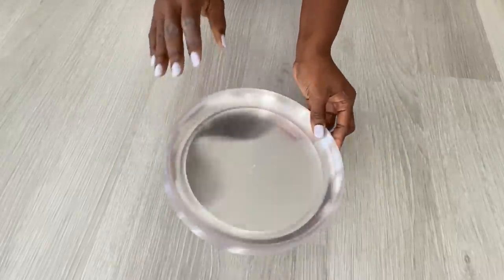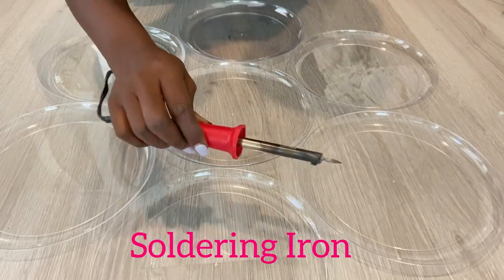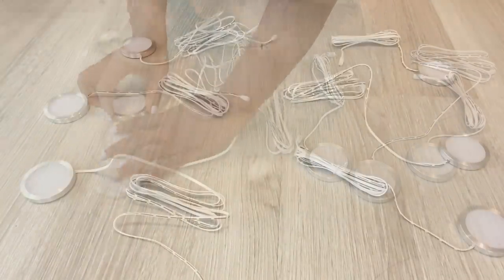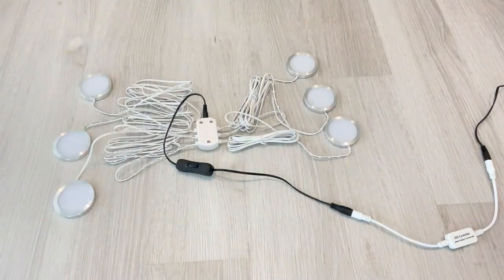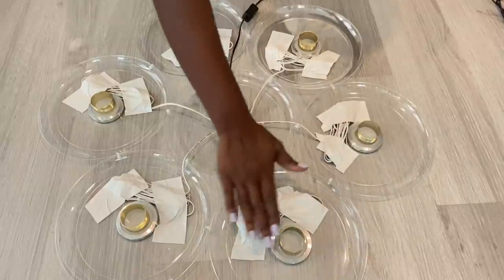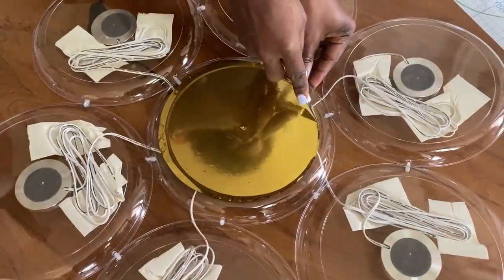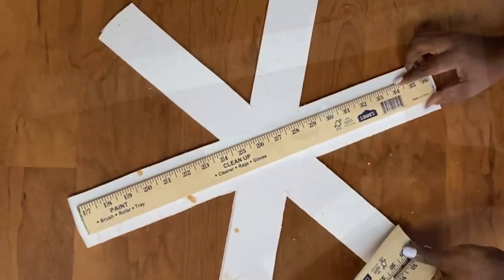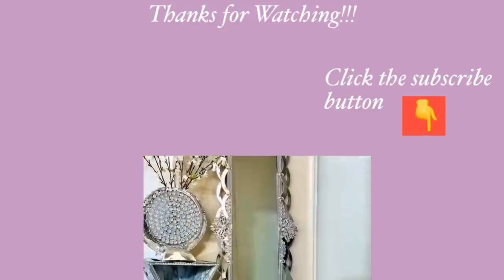HOW TO MAKE LARGE LIVING ROOM/ HALLWAY LIGHTING WITH PLATES!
USING DISPOSABLE PLATES TO MAKE LARGE LIVING ROOM/ HALLWAY LIGHTING
This is a Diy Video on How To make Large Wall Lightings using Cheap and easily Accessible Supplies Like Plates!!!

HERE ARE THE ITEMS USED:
6 Pack plug in Lighting
Transparent Plastic Disposable Plates and Napkin Rings from Party City
Gold Contact Paper
Paint Stirrers
Zip Ties
Soldering Iron
Duck Tape
Scissors and Xacto knife

yoduvh_diy